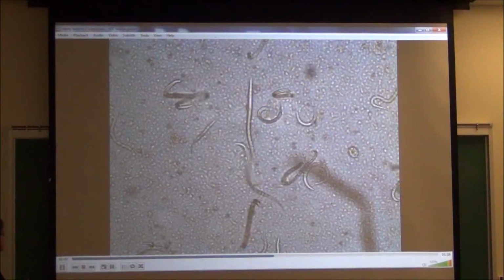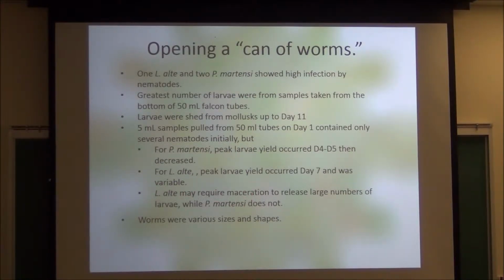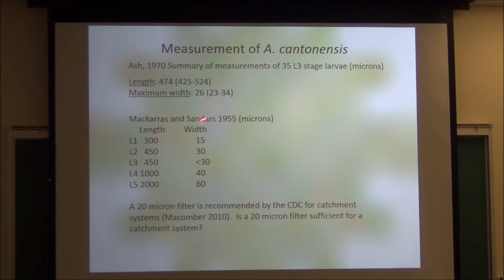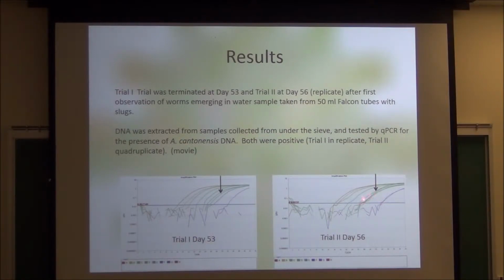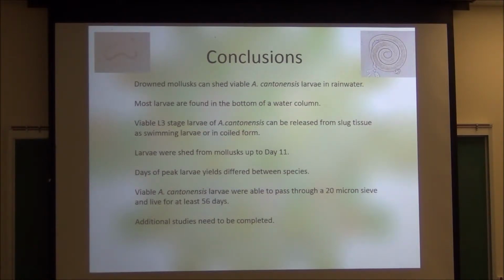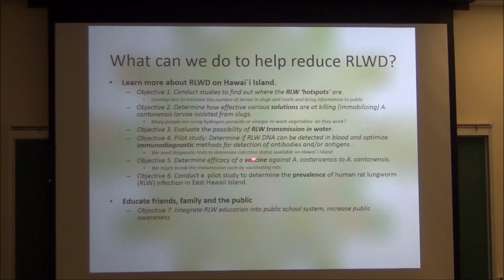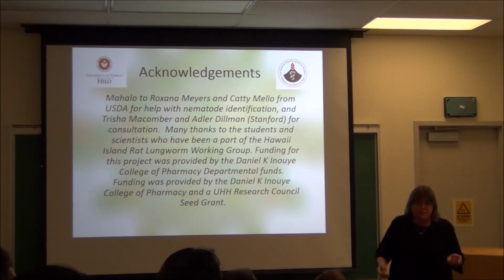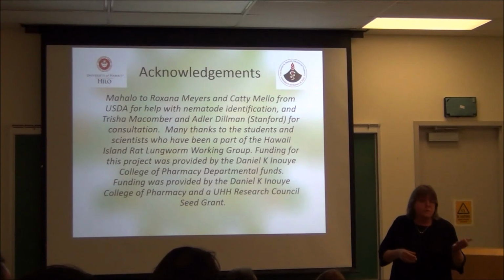WRRC Spring Seminar Series: 3/19/15 Part Three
The potential for rainwater catchment as a source of human infection by Angiostrongylus
cantonensis in Hawaii.
Susan I. Jarvi, Kathleen M. Howe, Robert McHugh and Michael Severino, Department of
Pharmaceutical Sciences, Daniel K Inouye College of Pharmacy, University of Hawaii at Hilo
Abstract: Rat lungworm disease (RLWD) is a global, emerging tropical disease of growing
importance on Hawaii Island and throughout the Hawaiian island chain. RLWD is caused by a
nematode Angiostrongylus cantonensis, the rat lungworm (RLW). Rats are definitive hosts and
mollusks are intermediate hosts. Hawaii, particularly the east side of Hawaii Island, is the
epicenter for RLWD in the USA. Previous studies conducted elsewhere show a potential for
parasite shedding after the drowning of a mollusk host in water. This study was conducted to
evaluate what happens when a mollusk infected with RLW parasites falls into or is washed into
catchment water. In a preliminary 10 day study, we evaluated the depth (bottom, middle or top)
at which parasites would be found in a water column when released from a drowned slug.
Individual Parmarion martensi (semi-slugs) were drowned in 45 mL of clean rainwater, and 5
mL water samples were taken on a daily basis from each location. Low numbers of emerged
(swimming) larvae were observed within the first 24-72 hours, after which large numbers of
coiled larvae were observed in some of the 5mL water samples. Coiled larvae emerged into
swimming worms and many survived in rainwater for the duration of the10-day study. The
greatest numbers of coiled larvae were found in the samples drawn from the bottom of the water
column. DNA testing using quantitative PCR (qPCR) verified infection of the mollusk by A.
cantonensis. A second study was done to verify the results of the pilot study and to conduct
preliminary tests to determine the potential for RLW larvae to pass through a 20µ filter. All
conditions and procedures were held the same with the exceptions that four mollusk species and
a flatworm were used and the length of the study time was increased to 20 days. Five mL
samples taken on day one and day two from two of the drowned mollusks contained low
numbers of visible swimming worms (5-20) when first viewed by microscopy. These numbers
slowly increased over the next several days, however, on days five through nine there were
exponential increases in worm numbers, with some petri dish samples having ~500-1,000
worms. These worms were able to pass through a 20µm stainless steel sieve and were able to
survive in water for a considerable length of time. Worms that were still alive after 53 days were
analyzed by qPCR and results were positive for A. cantonensis. Control rainwater samples
remained negative throughout all trials. Additional studies are needed to determine the minimum
filter size necessary to prevent passage of worms in a rainwater catchment system.